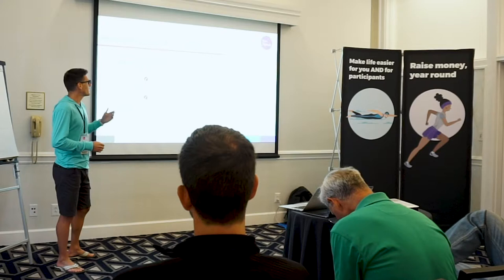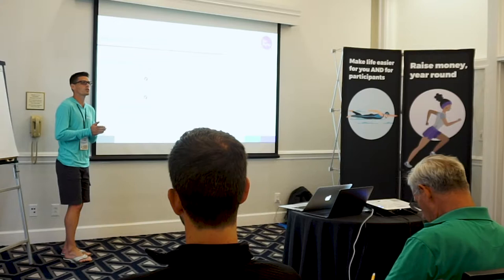MILE 3: Email Marketing Best Practices